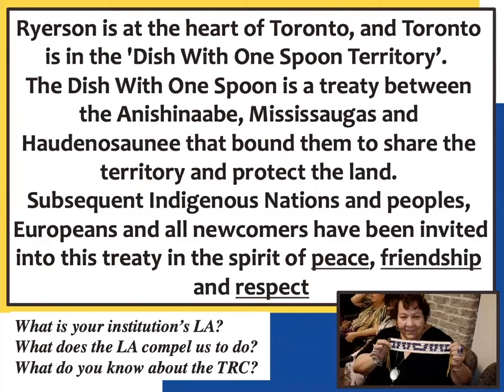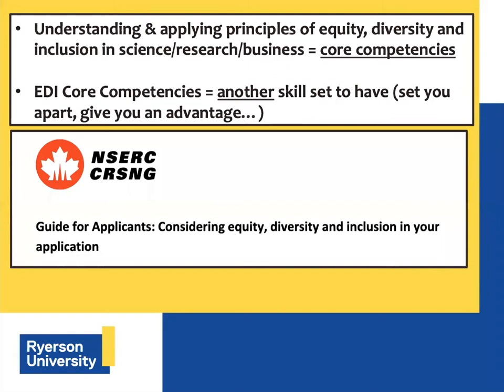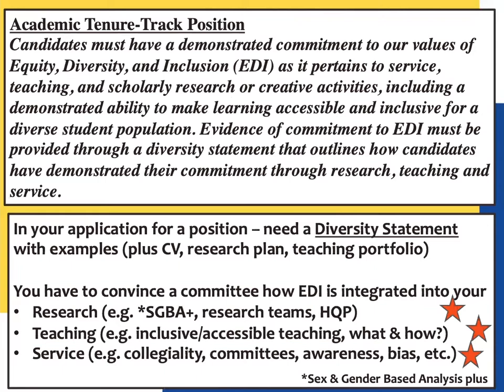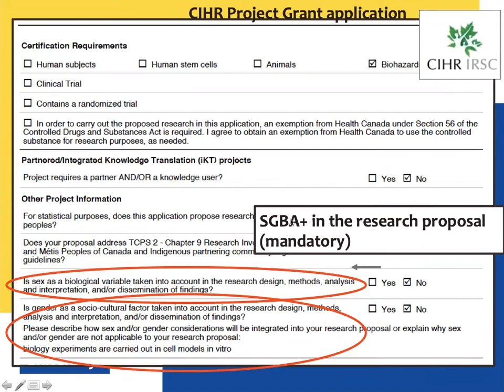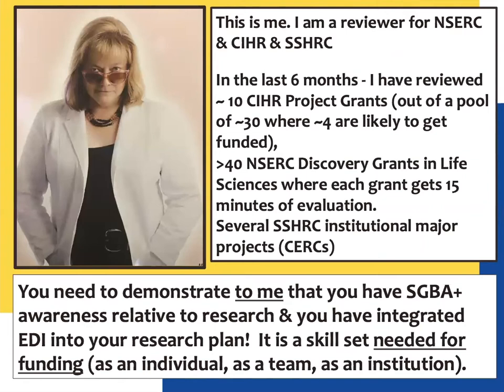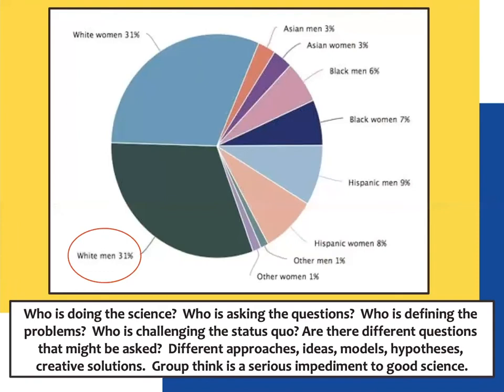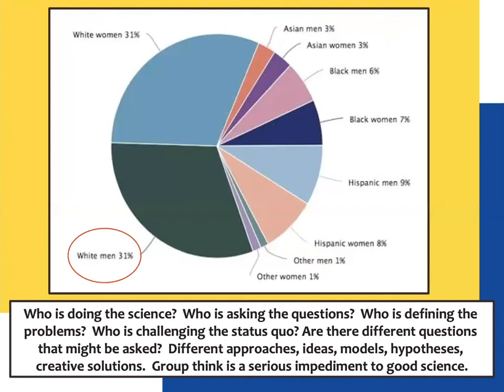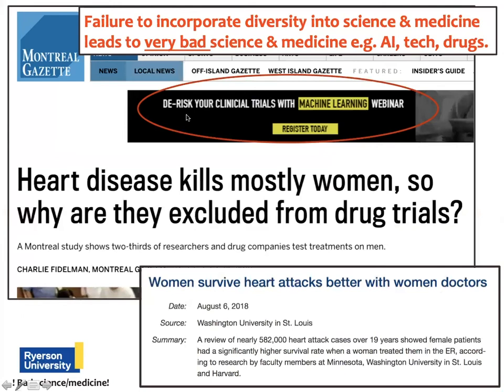Building a Culture of Equity, Diversity, and Inclusion in Science: Tips, Tools, and Strategies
As part of the SMRTS Seminars Program, Dr. Imogen Coe speaks about how to build a culture of EDI in science, and share how one can integrate EDI principles into practice. This event is hosted by GlycoNet.

00:00 - Opening
00:10 - Truth and reconciliation commitment
00:45 - Overview: EDI for trainee development
04:18 - Evidence and understanding of EDI statement
08:50 - Resources of EDI and sex and gender-based design
15:50 - From principles to applications
26:39 - Define principles and take actions
32:00 - Integration of EDI principles
37:44 - Q&A period
52:20 - Closing by Ryan Snitynsky (former GlycoNet's Training and Project Management Coordinator)

The SMRTS (Sharing Multi-network Resources for Trainee Success) Seminars Program is a professional development initiative between 13 research institute, national and provincial networks aimed at providing the best possible programming to our respective trainees. for more information.